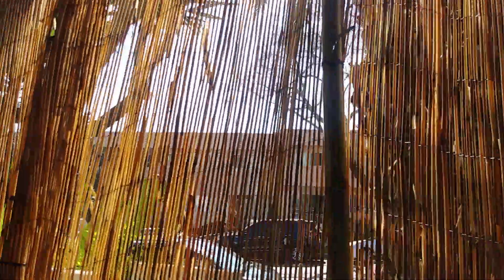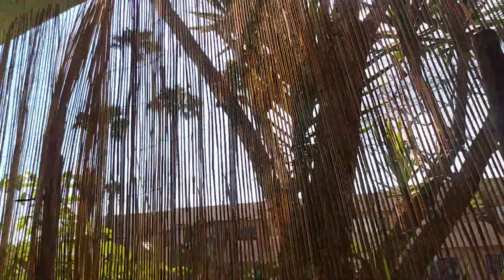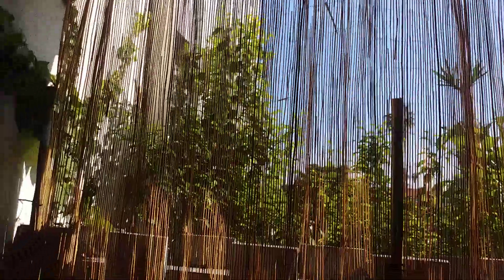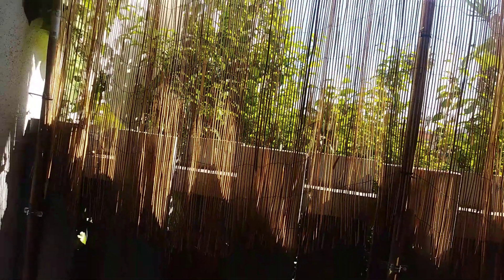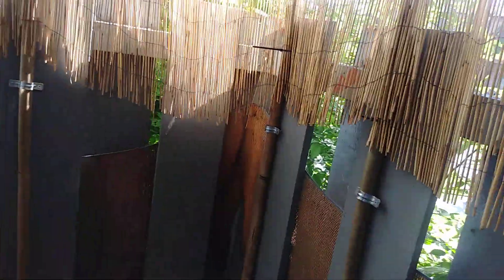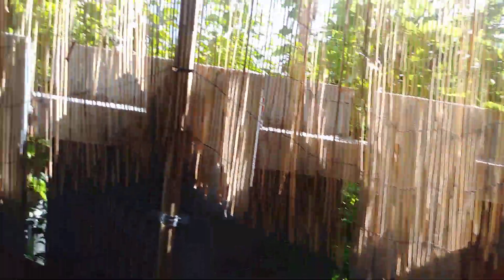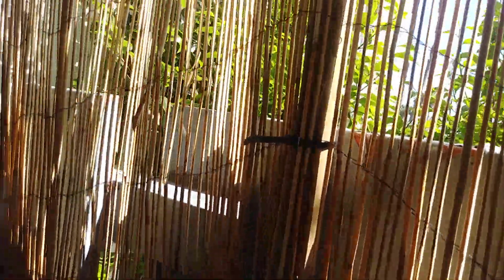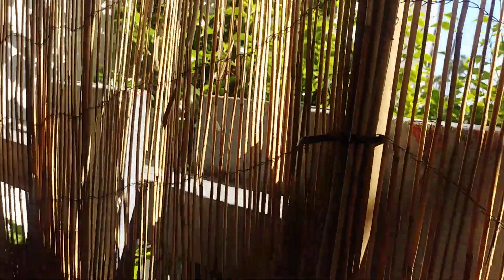Part 4 of 5 how to install rolled bamboo. Odd jobs with Rene. Less than $50.00 do it your self!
How rolled bamboo will look in your patio